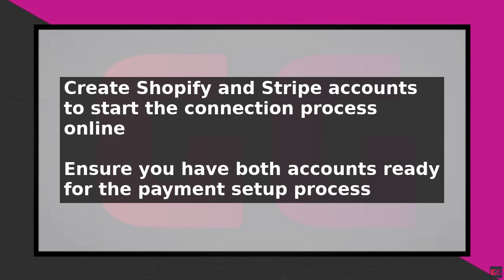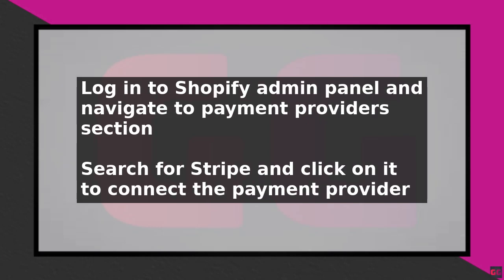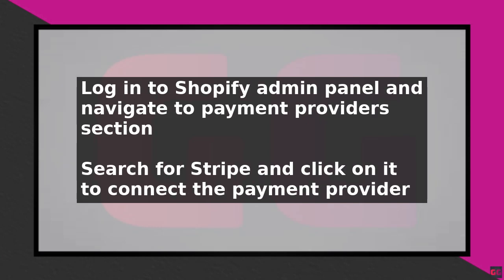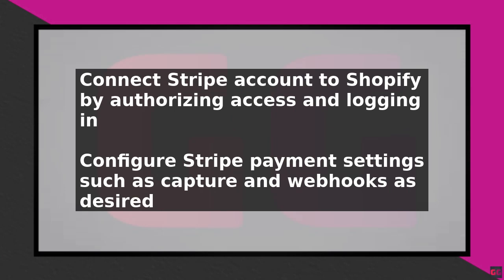How To Connect Stripe To Shopify Step By Step (2025)